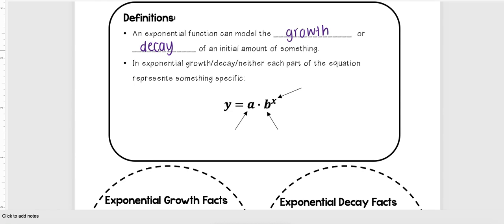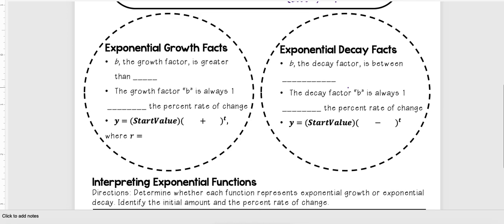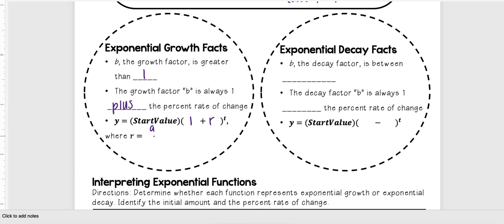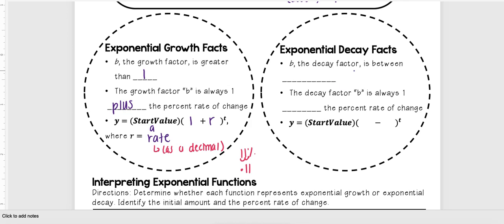6 4A Definitions + Exponential Growth and Decay Facts